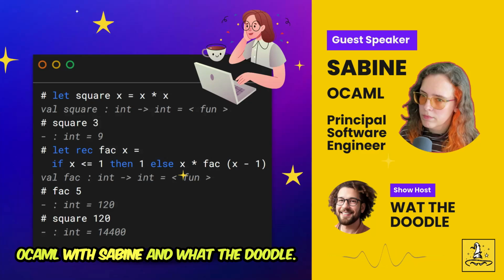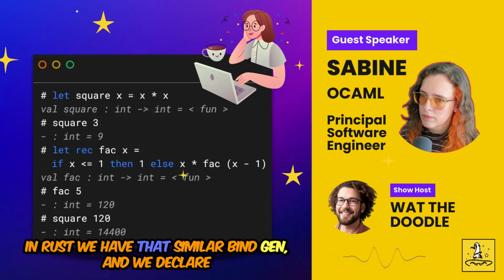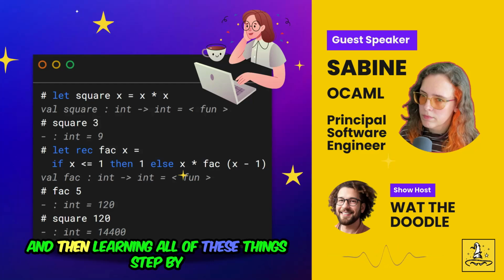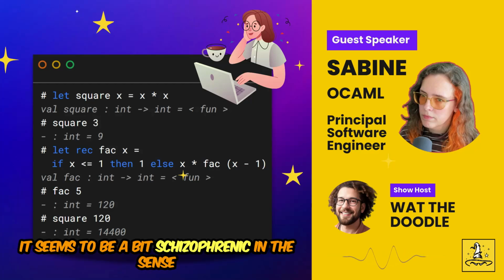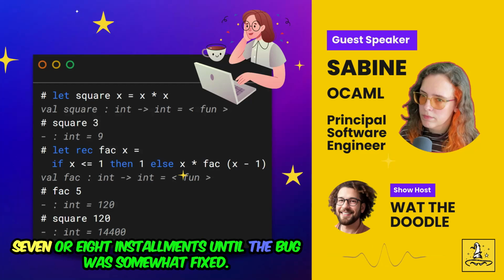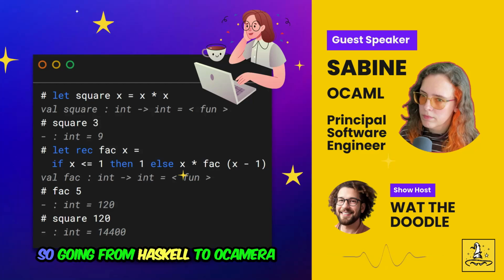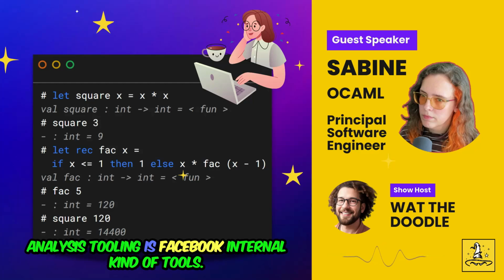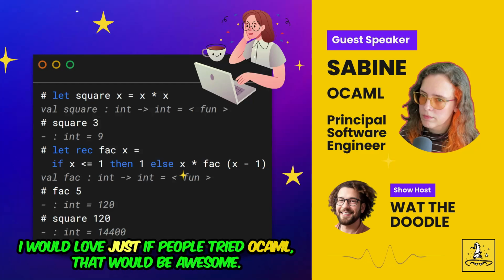OCaml Integration, Tooling, and Community Insights with Sabine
OCaml Integration, Tooling, and Community Insights featuring Sabine discussing OCaml.

Hosted by @watthedoodle and @sabine_ocaml

Introduction:

Welcome and apology for a missed recording.

Guest speaker: Sabine discussing OCaml.

Overview of OCaml:

Multi-paradigm, primarily functional language with a garbage collector.
Immutable values by default and powerful type inference.
Around since 1996, recently improved tooling.
OCaml and JavaScript Integration:

Use of Dream web framework on ocaml.org

Comparison with other frameworks like Melange for OCaml-to-JavaScript compilation.

Potential for typesafe API specs.

WebAssembly and OCaml:

Current state and future potential of OCaml with WebAssembly.
Comparisons to Rust and its advanced WebAssembly integration.
Discussion on Lisp:

Historical significance and influence on AI and functional programming.
Advocacy for learning Lisp due to its foundational principles.

Personal Experiences with OCaml:

Sabine’s transition from academia to web development.
Challenges faced in developing a social network and learning new technologies.

Reflections on practical vs. abstract programming challenges.
OCaml Ecosystem and Community:

Need for better frameworks and infrastructure for OCaml.

Comparison with other languages like Python and Haskell.

Initiatives like the OCaml Caravan Discord for community support.

Future Directions and Recommendations:

Encouragement to try OCaml and contribute to its development.

Emphasis on community engagement and open-source contributions.